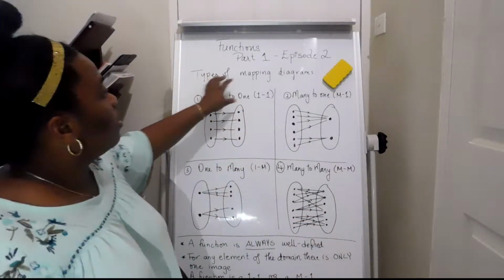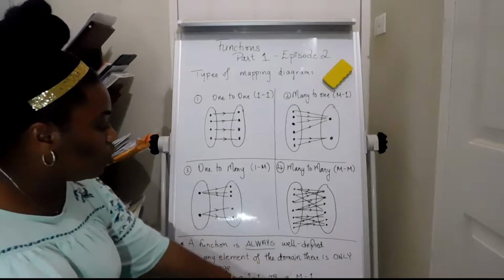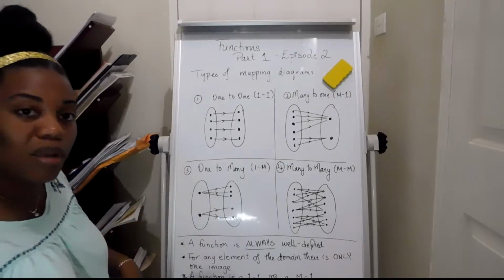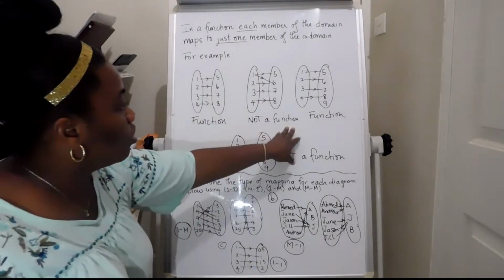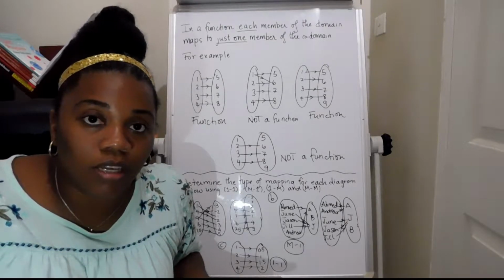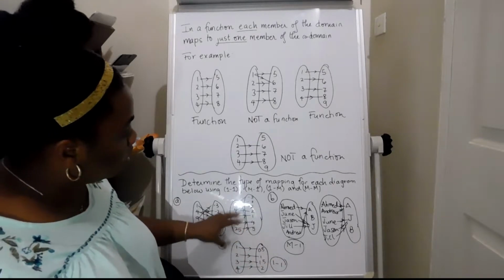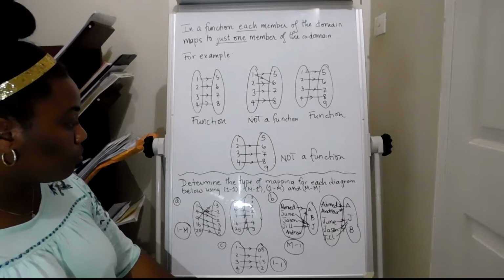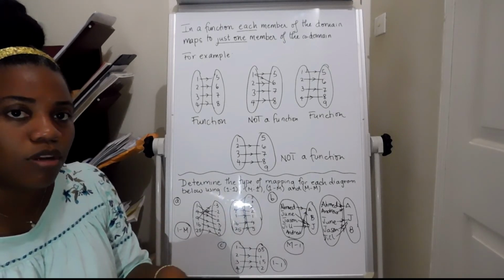Math Functions Part 1 Episode 2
There are 4 types of mapping diagrams only two of which represent functions, 1 - 1 and M - 1.